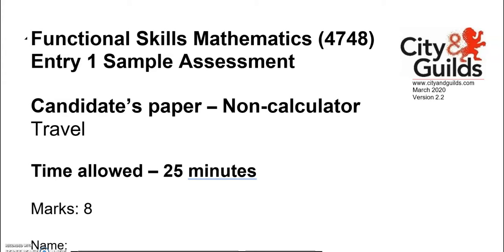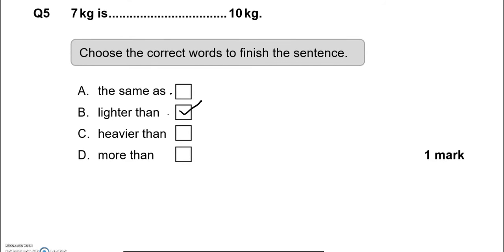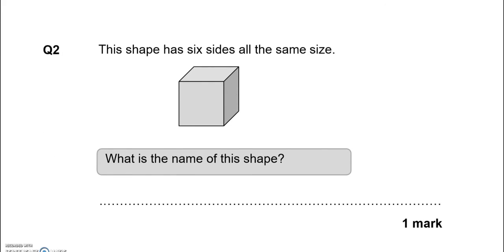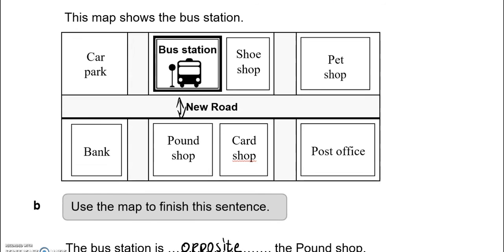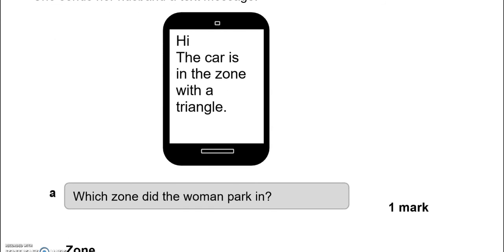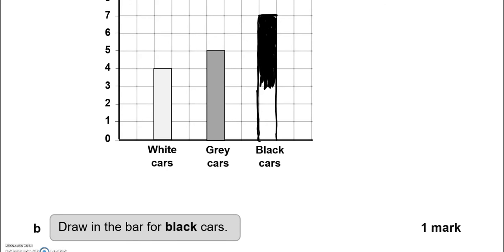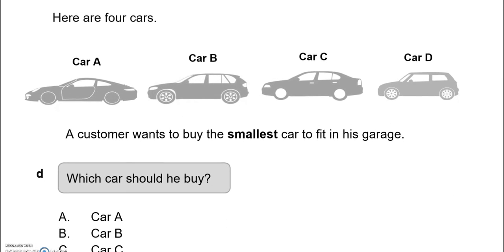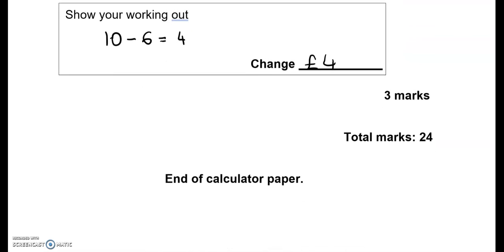Entry 1 Functional Skills Maths Practice Paper 4 (Travel) City & Guilds